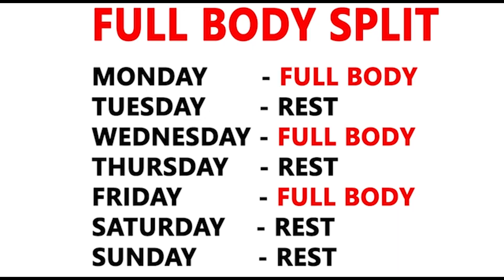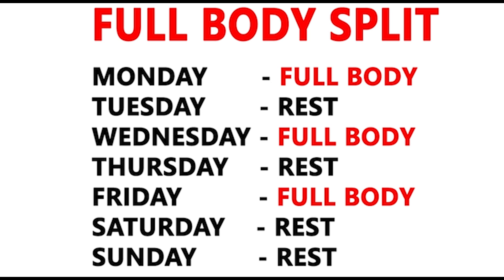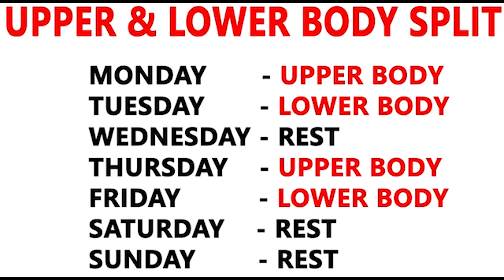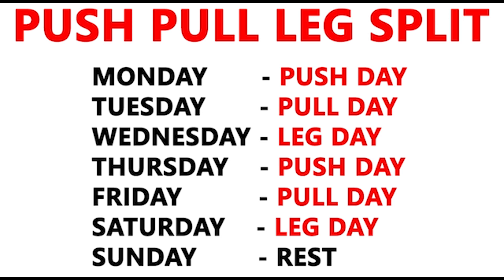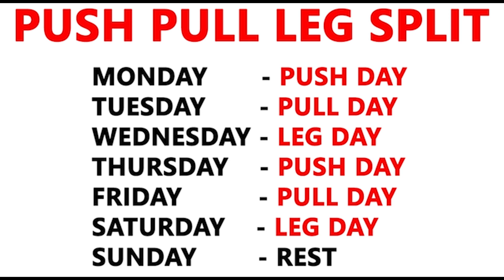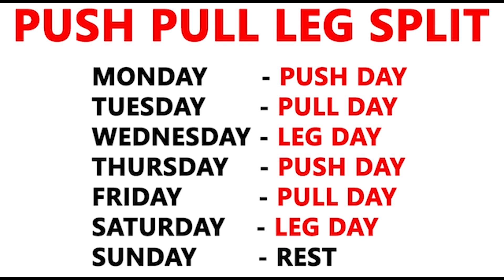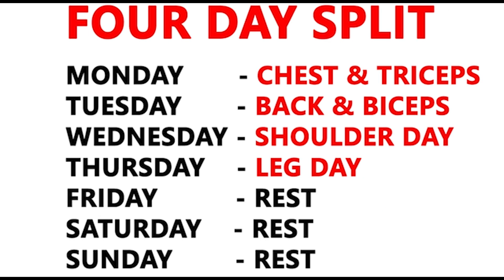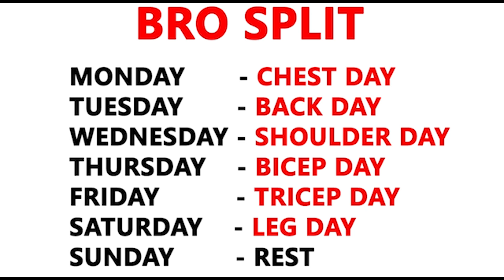Different types of Training split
In this video i discuss about the different types of training split.